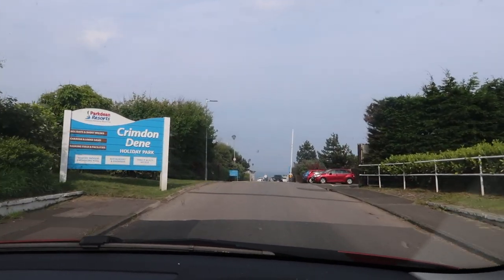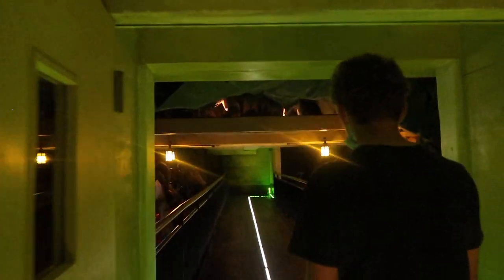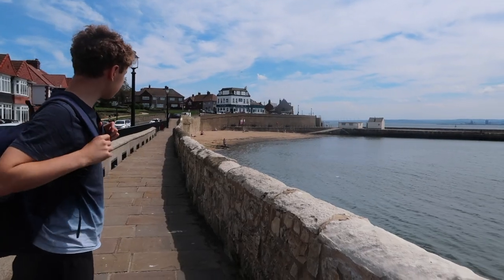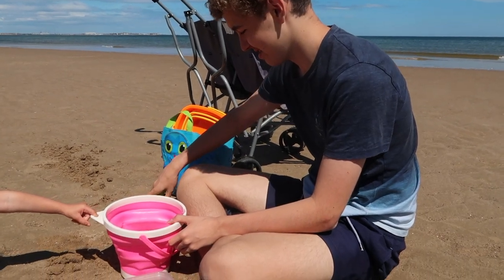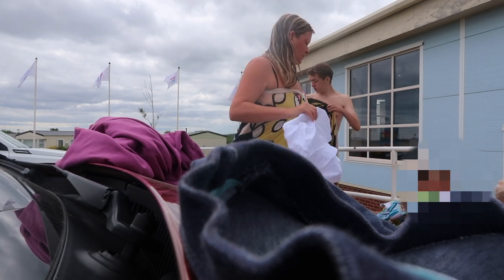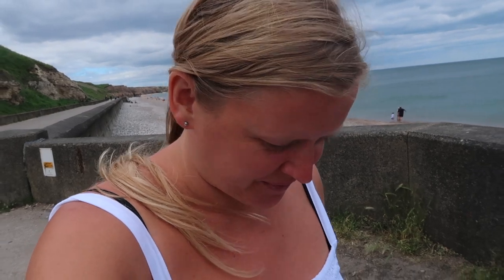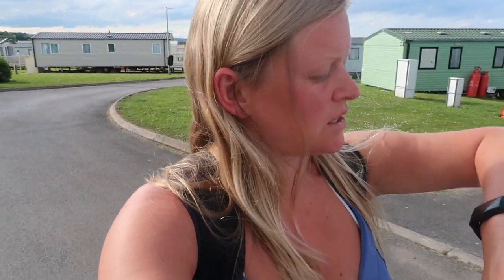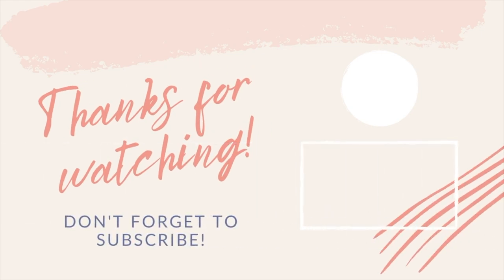We tried a UK Caravan Holiday | Park Dean Crimdon Dene | Was it worth it?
UK Caravan Holiday | Park Dean Crimdon Dean | the Happy Life Diaries
This week we managed to get away for the week up to the North East. We stayed near Hartlepool at a Park Dean Caravan site called Crimdon Dene. We had a fantastic time visiting the National Museum of the Royal Navy Seaham Beach for glass collecting , Seaton Carew beach

↠ Amazon StoreFront for products I love
↠ Cash back on all online purchases (so far I've received over £700)

Vlog camera
Go Pro

We are Sara and Stephen, a UK mum and son based in a small English town near Liverpool.
In 2016 we sold most of our things, we quit our job and school and set off on an adventure of a lifetime to South East Asia.

We are passionate about travel, adventure, compassionate living and creating your dream life. After over a year of full time travel Stephen decided he wanted to attend public school back in the UK so our full time travel adventure came to an end and we settled back into life in cold, rainy England.

We are now a foster family providing a warm, loving home for children in need.

We try to pack as much family adventure into our days as possible and share videos from fantastic family friendly places around the world.

We post a new video Friday 6pm